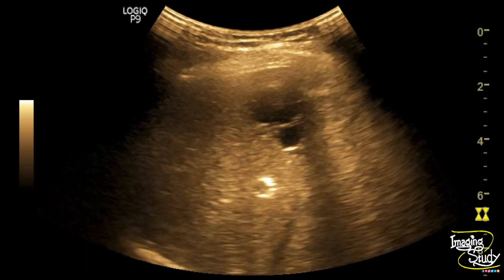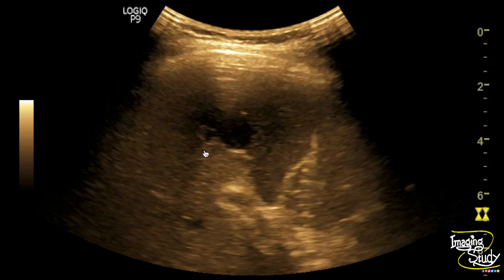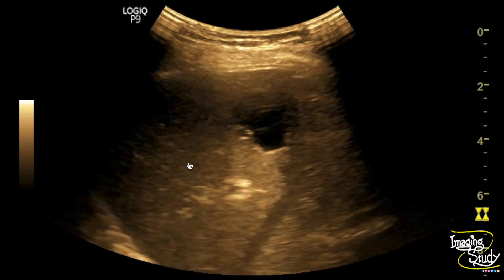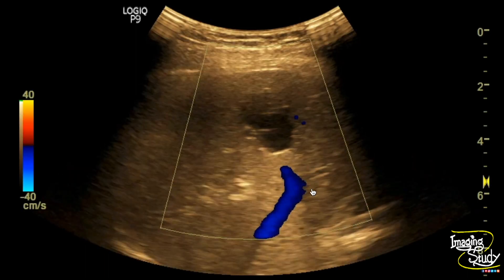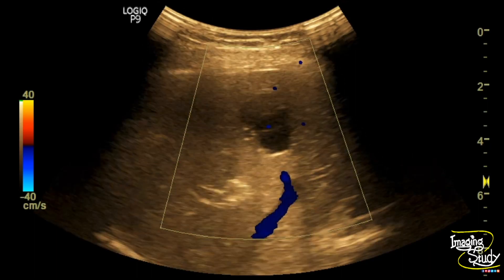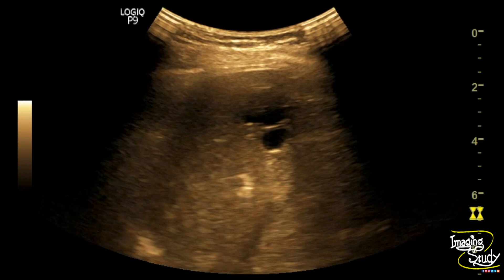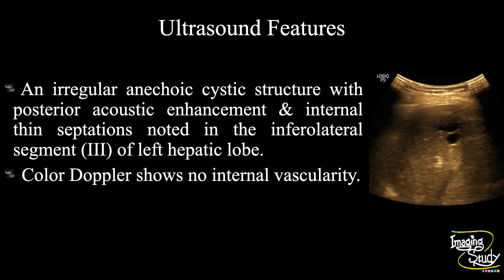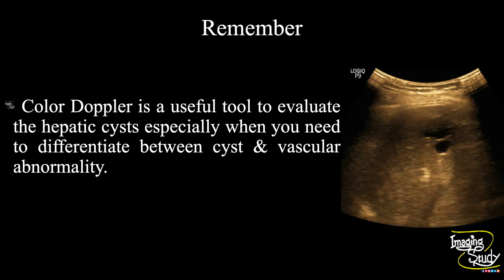Hepatic Cyst || Ultrasound || Case 194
Clinical Features:
A middle-aged male patient came with non-specific abdominal pain.

Ultrasound Features:
- An irregular anechoic cystic structure with posterior acoustic enhancement & internal thin septations was noted in the inferolateral segment (III) of the left hepatic lobe.

Remember:
Color Doppler is a useful tool to evaluate hepatic cysts especially when you need to differentiate between cyst & vascular abnormality.